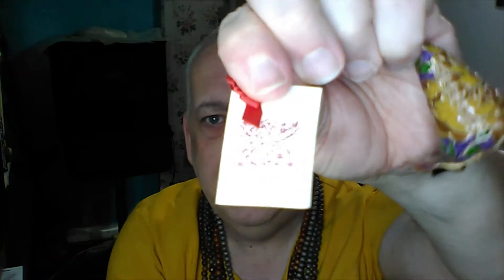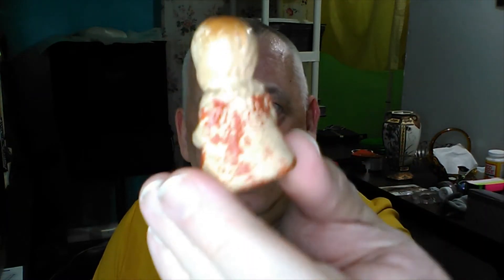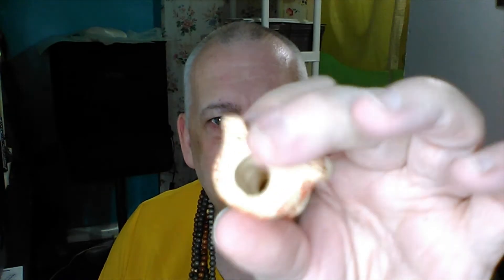Smalls for Resale or Small Resells.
Today we will go through a box of smalls to resell. Let's see what tiny treasures we can find!